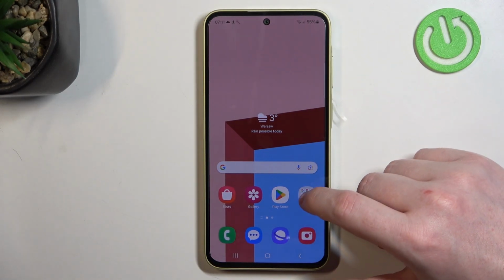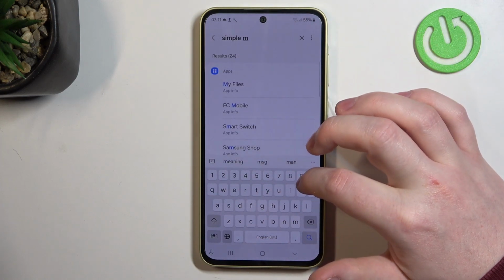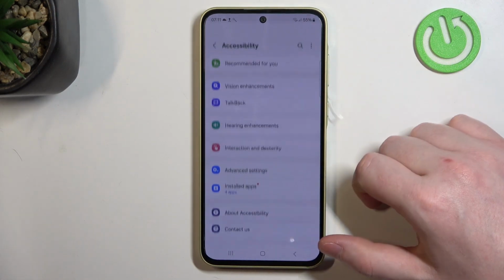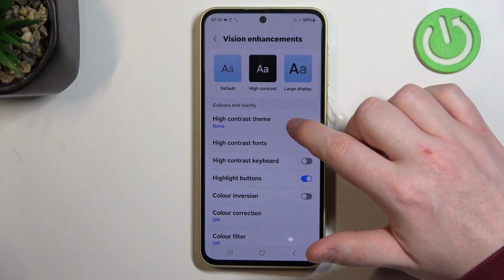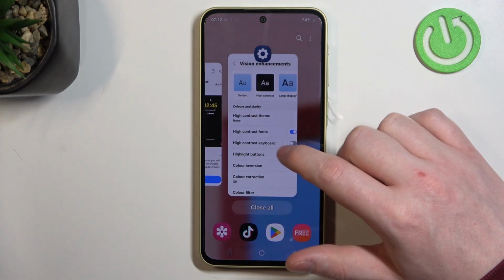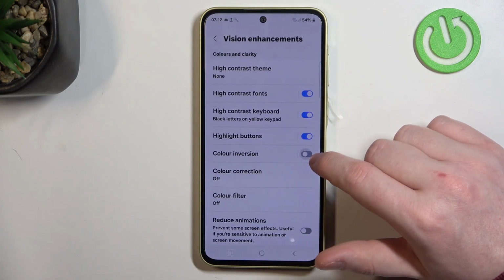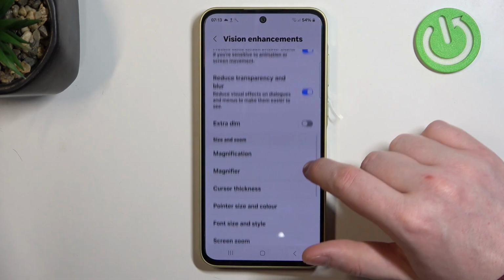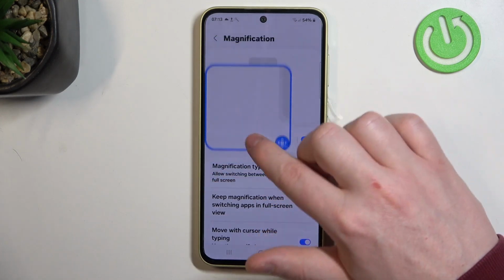How to Configure Samsung Galaxy A35 for Senior?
Find out more:
Ensure a user-friendly and accessible experience for seniors using the Samsung Galaxy A35 by following this step-by-step configuration guide. From adjusting accessibility settings to simplifying the user interface, this tutorial provides comprehensive instructions tailored to meet the needs of older users. Whether it's enhancing visibility, improving navigation, or enabling safety features, configuring the Galaxy A35 for seniors will empower them to fully enjoy the benefits of modern technology.

Why is it important to configure the Samsung Galaxy A35 specifically for seniors?
What are some common challenges seniors may face when using smartphones, and how can configuration address them?
Are there any considerations unique to seniors that should be taken into account during the configuration process?
How does configuring the Galaxy A35 for seniors improve their overall user experience?
What steps are involved in configuring the device for senior users?